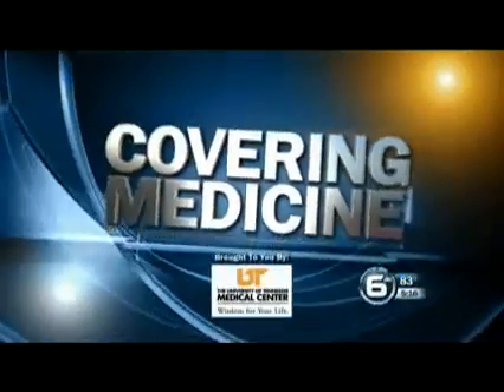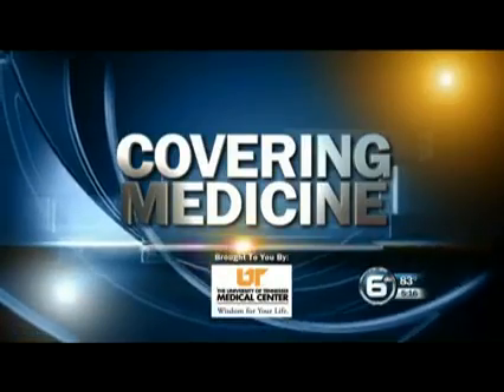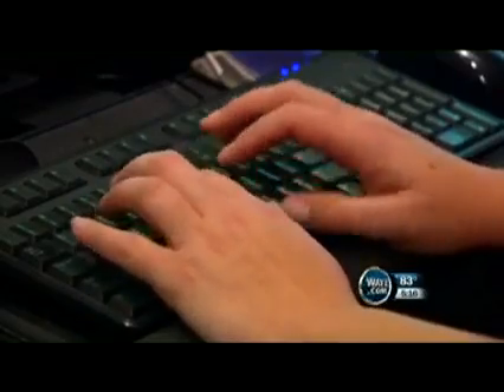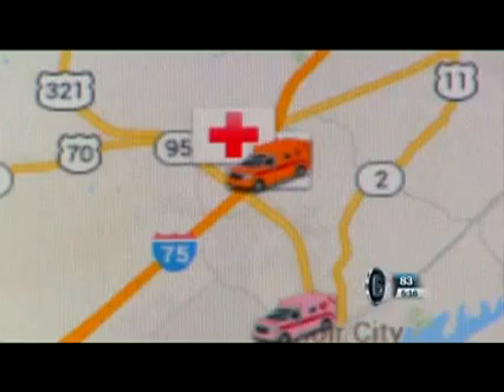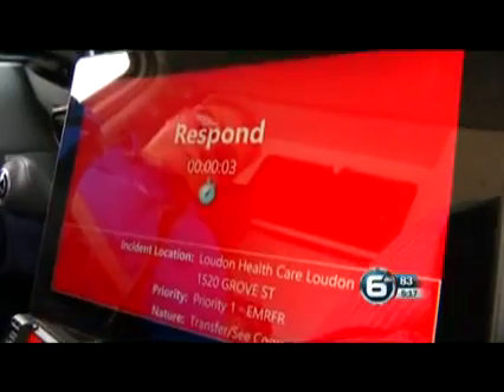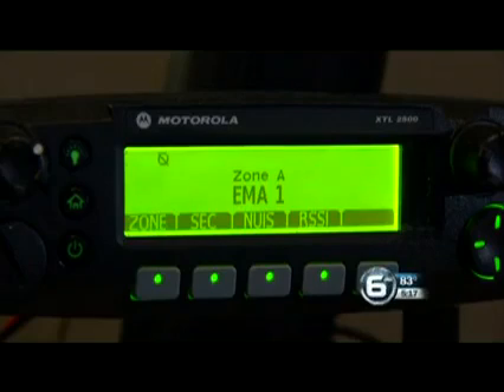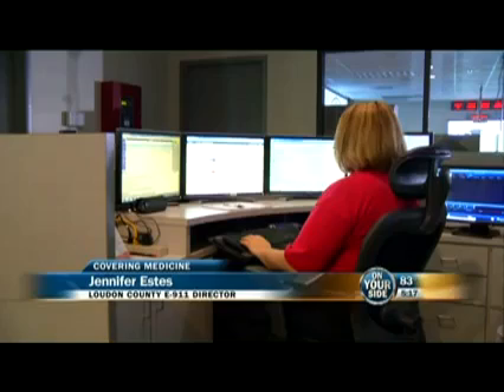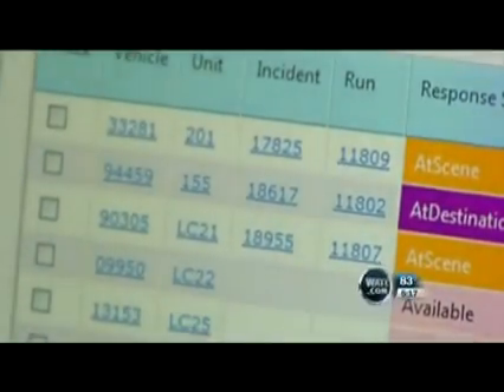WATE Covering Medicine: Priority Ambulance's dispatch technology improves service in Loudon County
Priority Ambulance uses the latest dispatch software, RescueNet Navigator, for its emergency service contracts in the cities of Lenoir City and Loudon. The Navigator system allows dispatchers in Loudon County E-911, as well as Priority dispatchers and supervisors, to visualize the ambulance network on an interactive map. All parties can access the ambulance status, routing information and patient information in real-time using GPS technology that integrates with the existing Loudon County computer automated dispatch (CAD) system.